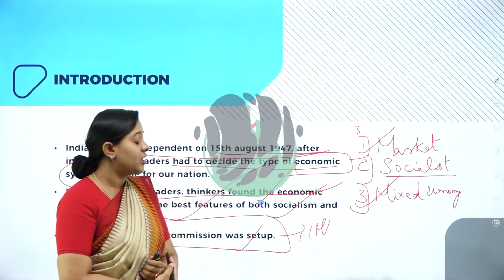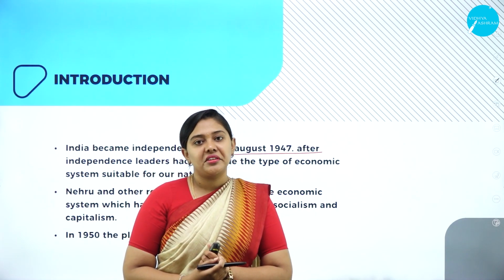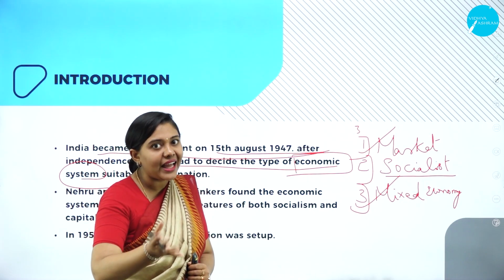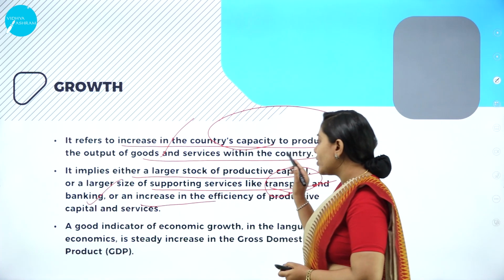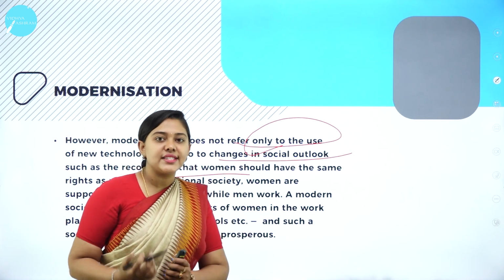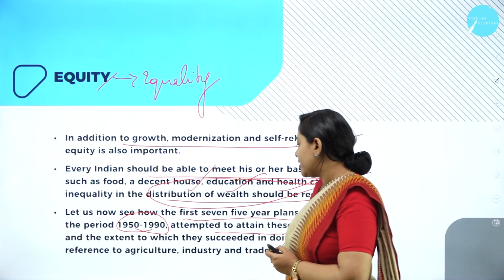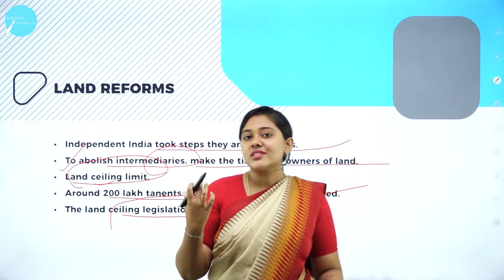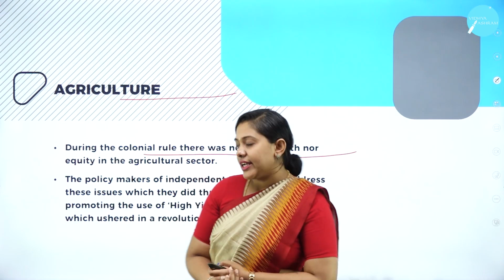DAY 18 | ECONOMICS | I PUC | INDIAN ECONOMY 1950 - 1990 | L1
Class : I PUC
Stream : COMMERCE
Subject : ECONOMICS
Chapter Name : INDIAN ECONOMY 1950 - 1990
Lecture : 1